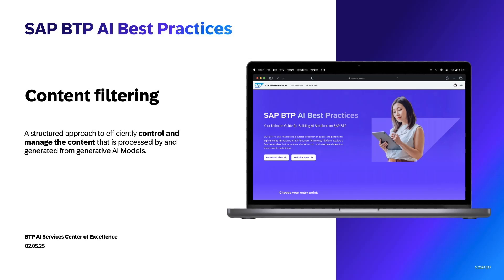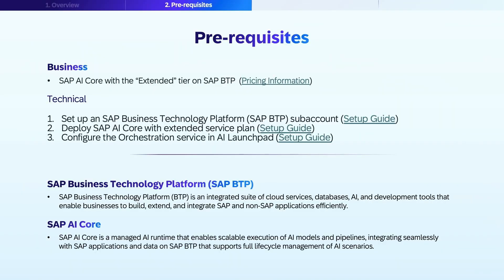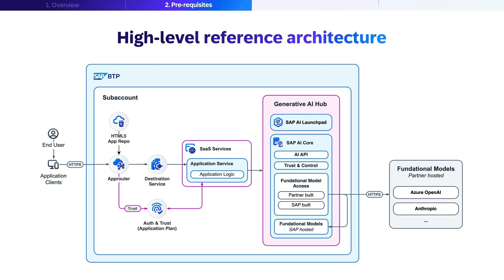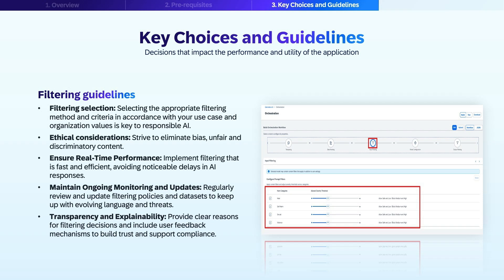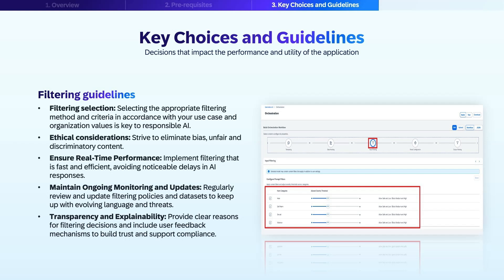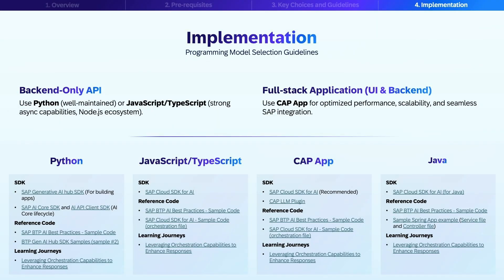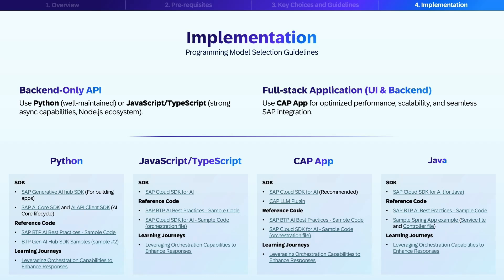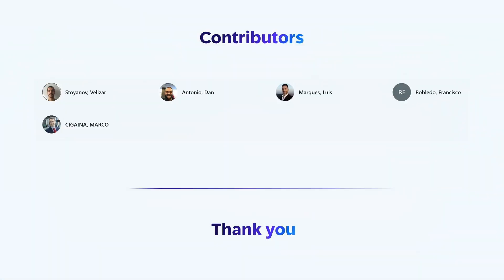SAP BTP AI Best Practices #3: Content Filtering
Description
Data filtering during inference in Large Language Models (LLMs) is a critical process that ensures the quality and relevance of input data. It involves evaluating and selecting data to prevent low-quality or irrelevant inputs from affecting model performance. This process is essential for maintaining the accuracy and reliability of LLMs, especially when they are used for real-time applications or sensitive tasks.

Techniques such as tokenization, stemming, and lowercasing are used to preprocess data, removing unnecessary information and enhancing its quality. The choice of filter models depends on both dataset size and available computational resources. Smaller models can be effective for efficient filtering due to their ability to consistently evaluate instruction difficulty across different datasets. Using perplexity scores from smaller language models can help detect anomalies or outliers in outgoing data, aiding in preventing potential security breaches like weight exfiltration.

AI Core provides content filtering for hateful, violent, sexual and vulgar content through input and output filtering.

Expected Outcome
By implementing these content filters, you can ensure that the generative AI models in SAP AI Core produce safe and appropriate content, adhering to the specified content safety criteria thus ensuring compliance and alignment is achieved in generated text.

Benefits
Improved Relevance of Responses: Filtering content before or after querying helps the LLM focus on the most contextually appropriate and useful information, leading to more accurate and relevant answers

Reduced Harmful Content: Filtering helps put guard rails on models in order to prevent the spread of unethical, harmful, biased and hateful information